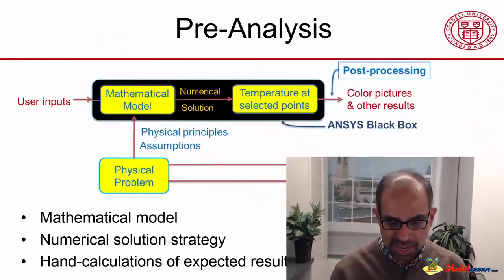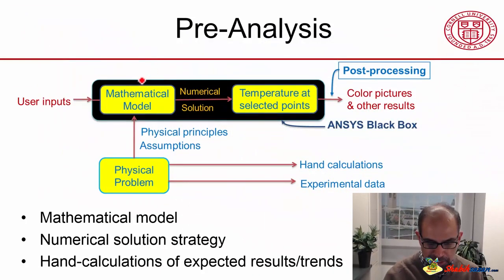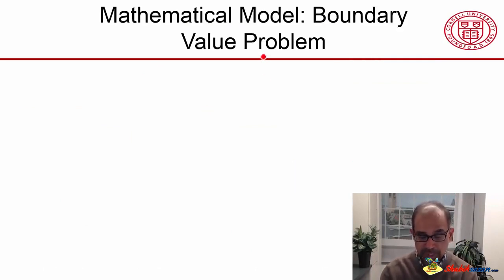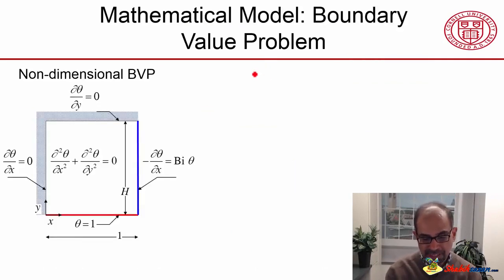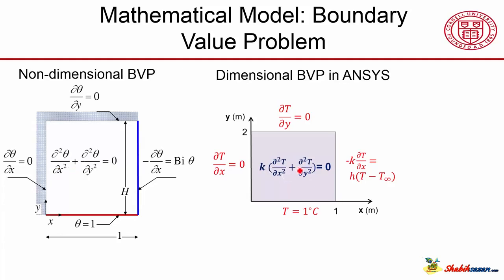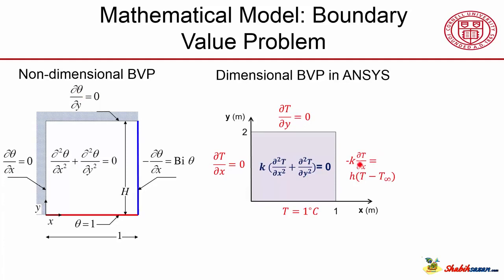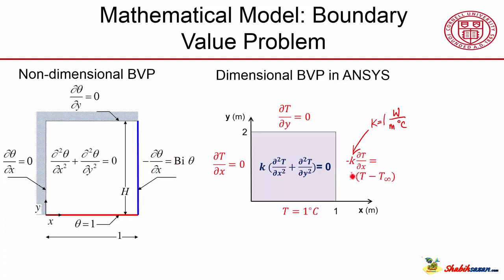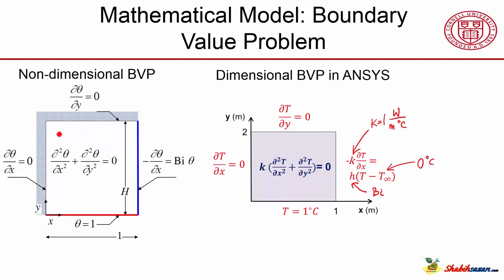1 4 2 2 ansys مدل ریاضی1